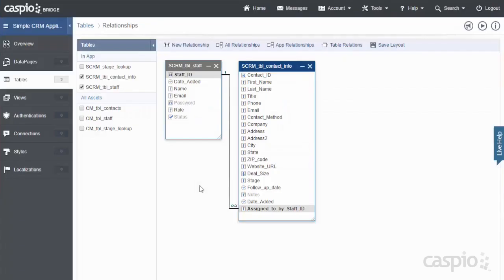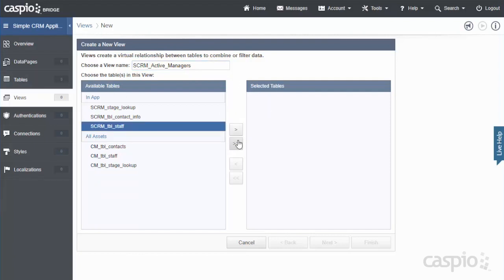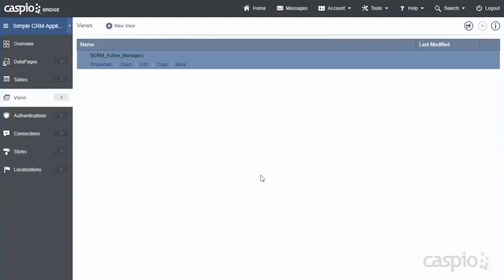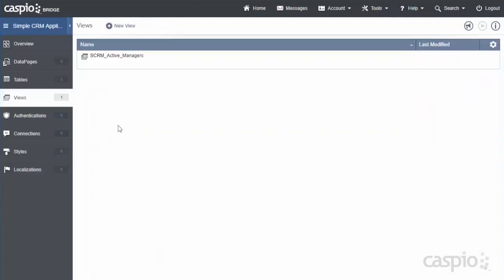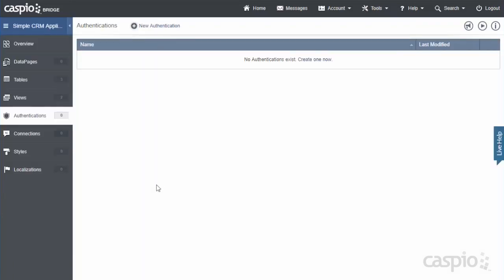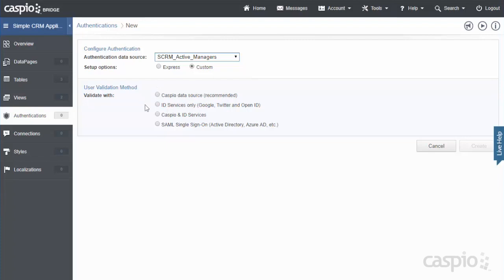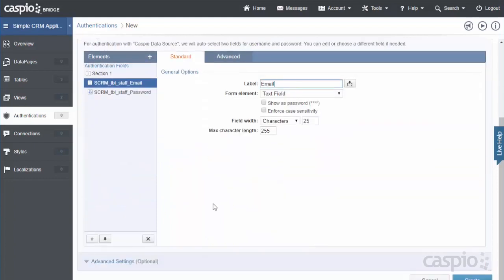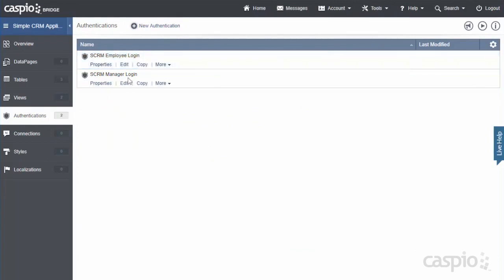Building a Custom CRM Without Coding / Part 3 of 5 / Setting User Privileges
In this video guide, we will show you how to develop a custom CRM application from scratch. In part three, you will learn how to set user privileges on your CRM app.

Take your customer-centric strategy up a notch. Watch our ultimate video guide to find out how to build a knowledge base app from scratch